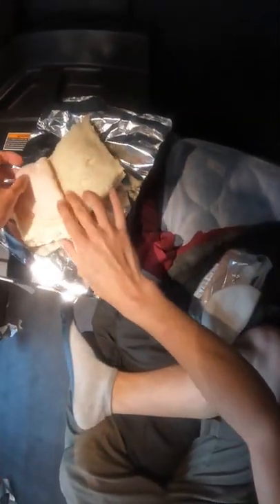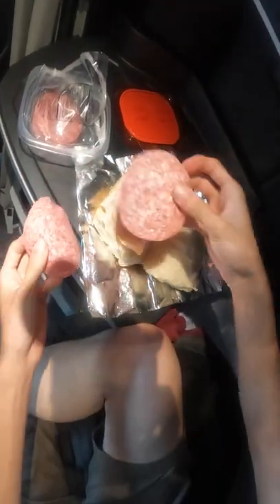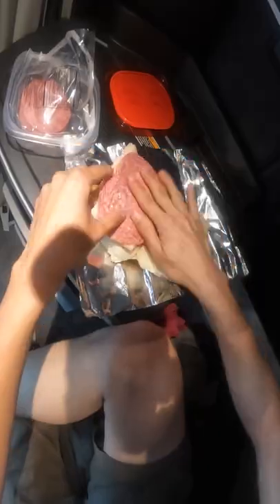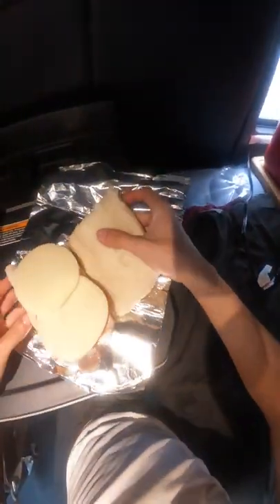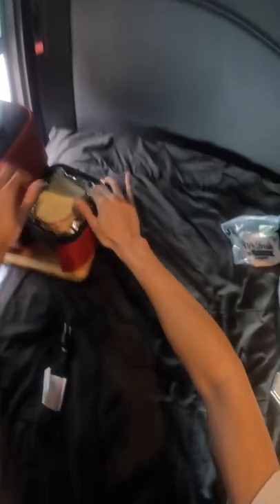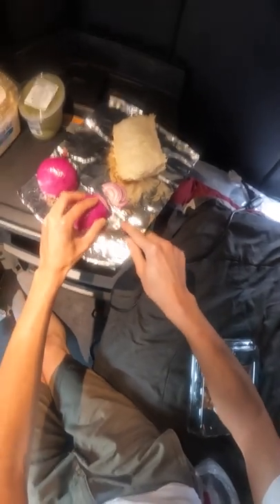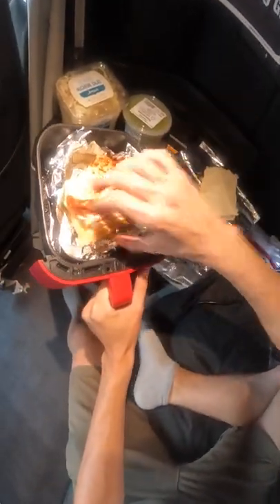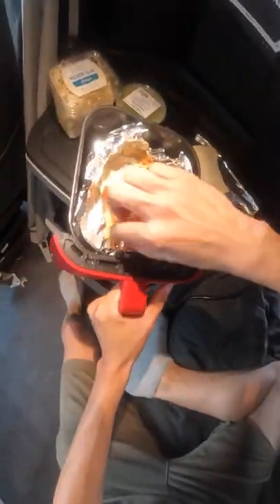when soubway is 10x better [vlog #198] 👏👏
⬇️JOIN MY TRUCKING SQUAD, DISCORD FAM VOICE CHAT WITH ME, AMAZON STORE, LINKS HERE⬇️

🛒DOORDASH is a great way to support local restaurants with safe, no-contact delivery. Get $30 off ($10 off each of your first 3 orders) when you sign up with this

STUFF I USE AS A TRUCKER
🗺TRUCK GPS
💤ULTRA COMFY SEAT CUSHION
💤FULL SUPPORT BACK CUSHION
🍽AIR FRYER
💪WORKOUT STUFF
🌑WHAT I USE TO INSULATE THE CAB
📲CHEAP PHONE CALL HEADSET
🔥FIREALARM & CARBON MONOXIDE COMBO (MUST HAVE)
🧹MINI VACUUM

STUFF I USE AS A VLOGGER
🎥GOPRO HAT ATTACHMENT
🎥GOPRO MEDIA MOUNT (TO CONNECT EXTRA MIC)
🎥EXTRA MIC FOR BETTER AUDIO FROM GOPRO
🎦SD CARD
💻SD CARD READER FOR LAPTOP

BUDGET VOICEOVER SETUP
🎤CRISP AUDIO RECORDER FOR VOICEOVERS
🎤PUT THIS OVER RECORDER
🎦SD CARD

2.0 PRO VOICEOVER SETUP
🎙RODE PODMIC
🎙WINDSCREEN FOR RODE PODMIC
⛔MIC STAND
⚪XLR CABLE TO CONNECT PODMIC TO MIXER
⚠️RODCASTER PRO MIXER
🎦SD CARD

Who is ALEX THE TRUCKING GUY?
I am a 22 year old traveling the United States that posts day in the life vlogs of a truck driver. I attended CFI's trucking school at crowder college and have been a truck driver since August 2021 but recently switched to work for a trucking company named Variant after watching a TON of Variant trucking driver reviews . I got into trucking because I've always wanted to live life on the road since I was 18 years old. Originally I was going to do vanlife but decided to live the trucking life instead because it was a better financial decision. I mean I have free housing and I travel the U.S. It's awesome! I mean what job other than trucking can you listen to podcasts while you work and travel the country for free???